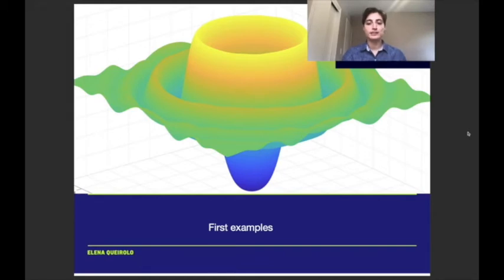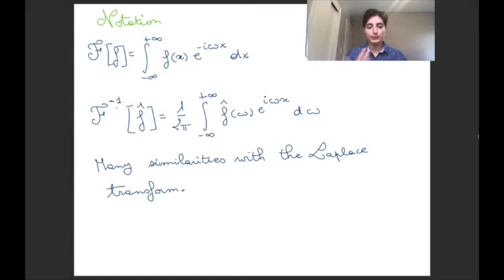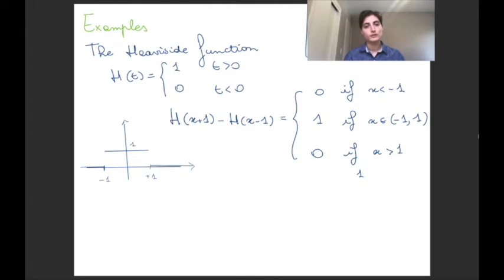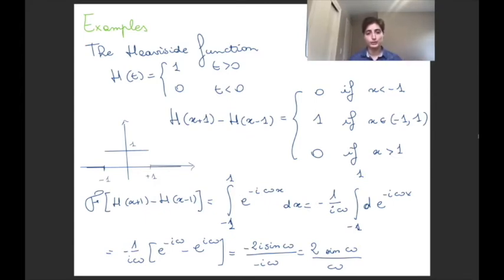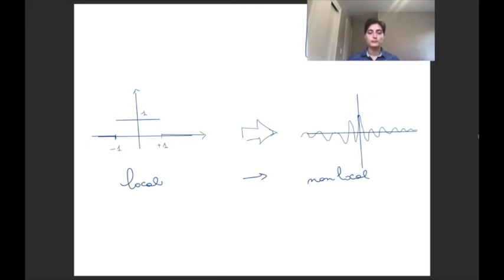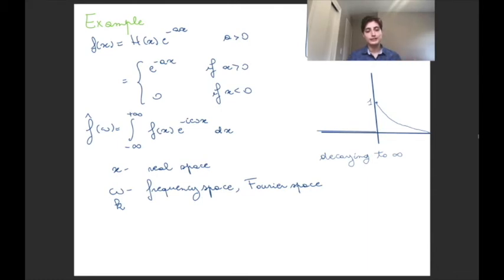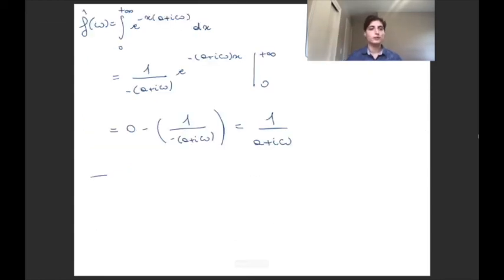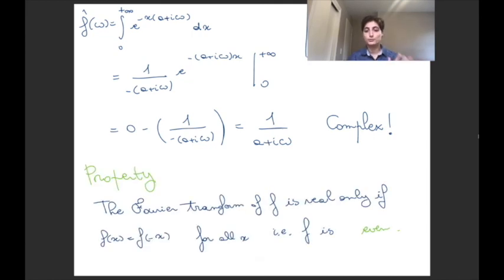P3 first examples